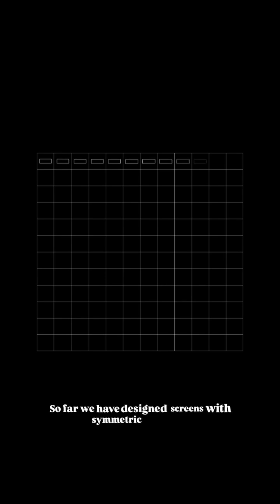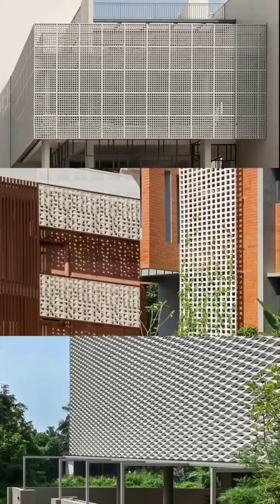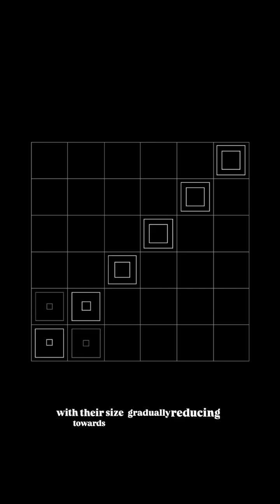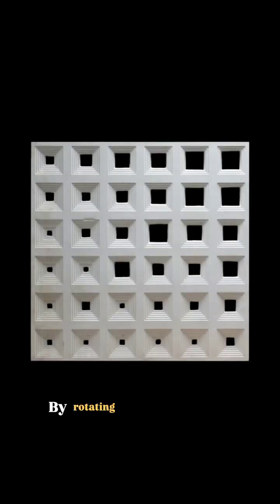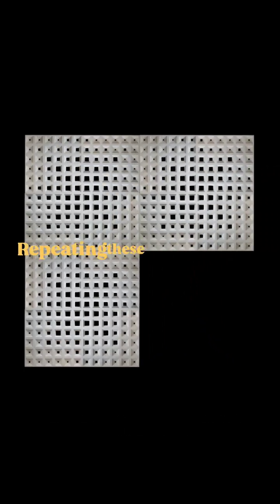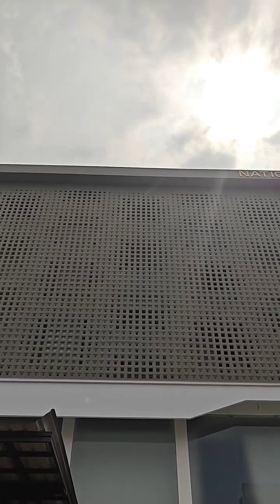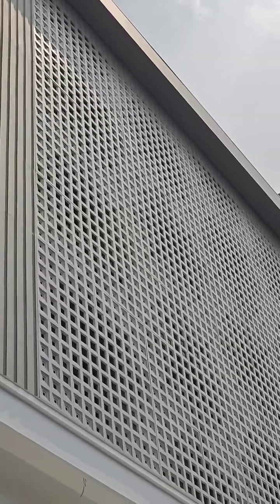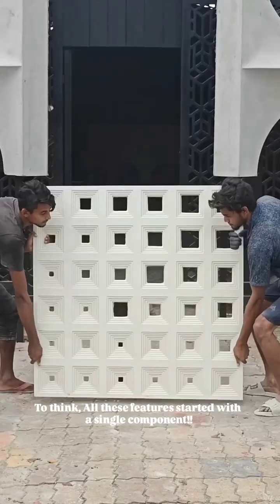CONCRETE FAC'STORY EP02 ! | FERROCON GFRC Concrete Factory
Pixel Jaali was something we designed a few months ago—a screen that opens up towards the center with a smooth parametric transition. GFRC gives us the freedom to create facades that aren’t just functional but thoughtful, opening up where light is needed and closing down for privacy. It’s always exciting to see how such small interventions can make such a big difference.